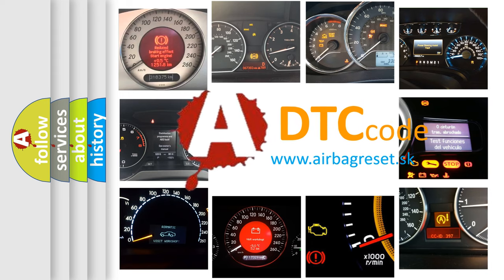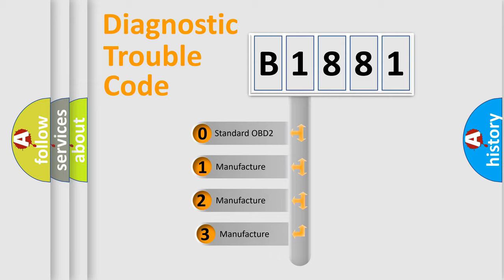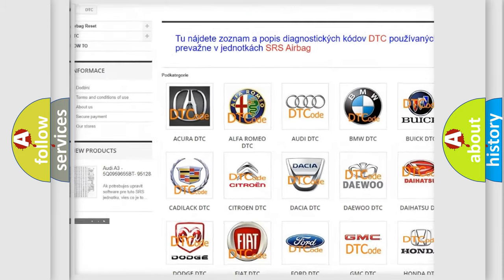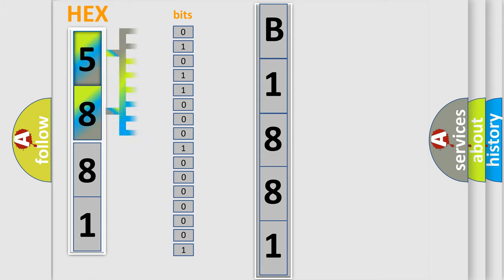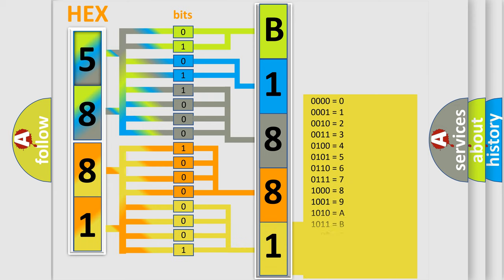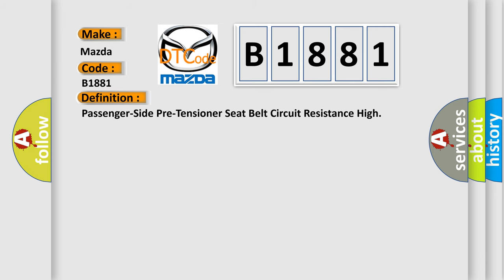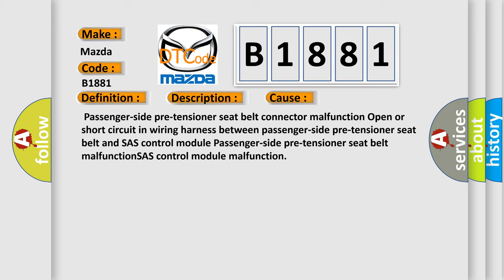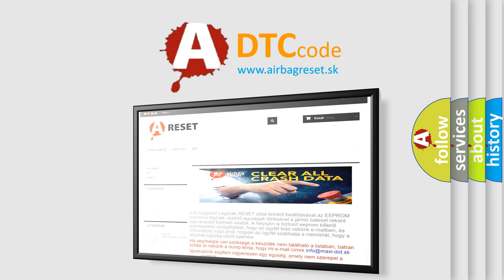DTC Mazda B1881 Short Explanation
Contents:
0:21 Basic DTC analysis according to OBD2 protocol standard.
1:48 Insight into programming
2:58 A diagnostically understandable description of the Diagnostic Trouble Code
3:05 Basic error definition

Make:
Mazda
Code:
B1881
Definition:
Passenger-Side Pre-Tensioner Seat Belt Circuit Resistance High
Description:
WARNING: Detection conditions are for understanding the DTC outline before performing an inspection.Performing an inspection according to only the detection conditions may cause injury due to an operating error,or damage the system.When performing an inspection,always follow the inspection procedure. Resistance other than 1.0-9.7 ohms (or 0.9-6.23 ohms on 2 step deployment) detected in passenger-side pre-tensioner seat belt circuitMalfunction in wiring harness between passenger-side pre-tensioner seat belt and SAS control module
Cause:
 Passenger-side pre-tensioner seat belt connector malfunction Open or short circuit in wiring harness between passenger-side pre-tensioner seat belt and SAS control module Passenger-side pre-tensioner seat belt malfunctionSAS control module malfunction